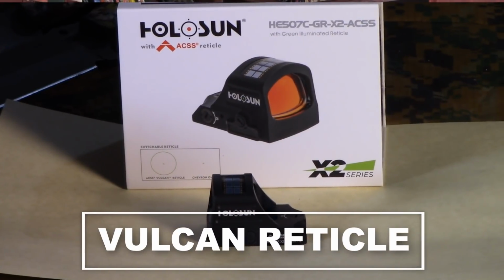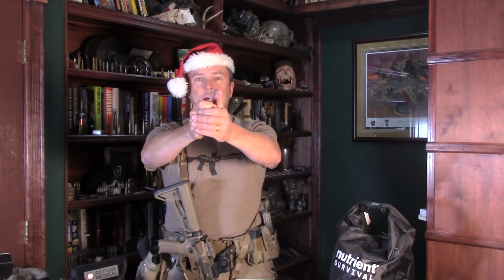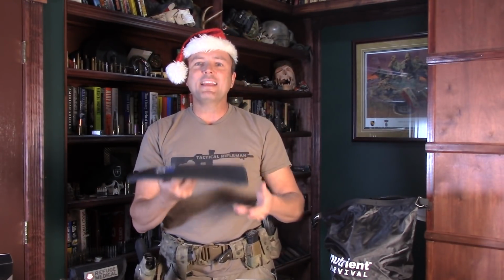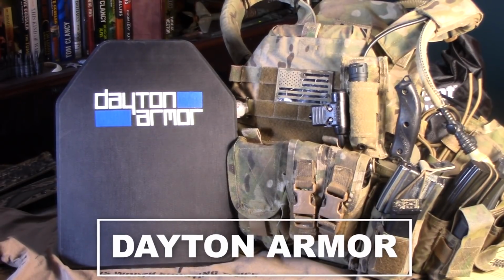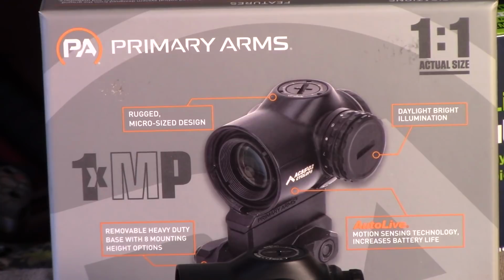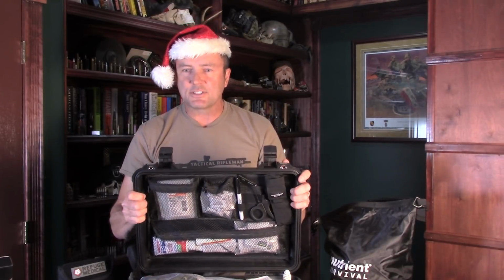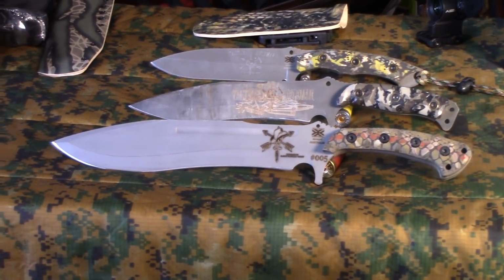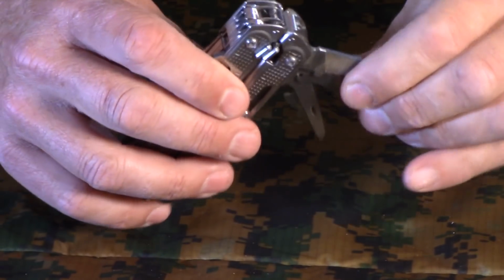Holiday Gift Guide 2021 | Tactical Rifleman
It's time for our Holiday Gift Guide. I tried to select gifts that I would want or DO want. So, I reached out to many of these companies and tried to get Discount Codes to save you a little extra cash... Some companies said "Yes", others did not; but they still have great products.
1. First up is the Vulcan Reticle in a Pistol Optic
• Made by Holosun exclusively for Primary Arms
• Model number is the 507C with Vulcan Reticle
• This reticle is a game changer. Seriously.

2. TR-1 Sling from Sly Tactical
• I put a lot of thought, trial, and error into designing this Sling. It's everything I wanted.
• Code:   TRFRIDAY saves you $20
• You can find it at SlyTactical.com

3. Nutrient Survival "TR Go Bag"
• All my favorites in 10L drybag
• TR Patch
• TR10 save 10%
• Singles for Stocking stuffers

4. TR Book List on our Amazon Store
• Lots of reference books
• Hard & Kindle additions
• Amazon link from TacticalRifleman.com

5. TR T-shirt
• Some of our popular sayings
• Chad prints these himself

6. Dayton Armor
• Lightest plates I've ever seen!!!
• Used by the "Varsity Team"
• TR10 saves 10%
• DaytonArmor.com

7. 1x Micro Prism from Primary Arms
• Etched reticle for dead batteries or eyes with Astigmatism
• ACSS Cyclops Reticle
• Daylight Bright Illumination with NVD settings
• Ocular Focus ring for guys with older eyes.

8. TR Course Slots
• Perfect Gift for someone who  needs Training
• Buy / Print / Give
• Combat Pistol 101, High Risk Travel, or Any Course
• Dates?  I can change
• TacticalRifleman.com

9. Refuge Medical has some GREAT medical kits out!!!
• NEW BearFAK
• STOMP Bag (Massive aid bag= Video Review coming soon!!!)
• CRASH Kit  (perfect hard case for vehicle kits)
• TR10 save 10%
• Refugemedical.com

10. Mantis Blackbeard & Laser Academy
• The Mantis Blackbeard is the BEST dryfire kit I have found for ARs
• Works great with the Point Blank Simulator system

11. Kraken Tactical Knives
• Custom made knives in Australia
• Just reach out to John at Kraken Tactical EDC on Instagram

12. Leatherman Free P4
• My favorite EDC multitool. I carry it everyday
• Saw/Scissors/punch/can opener/file/etc.
• Opens one-handed, it's light weight, and the belt clip works great

Thanks and have a great Holiday Season!!!